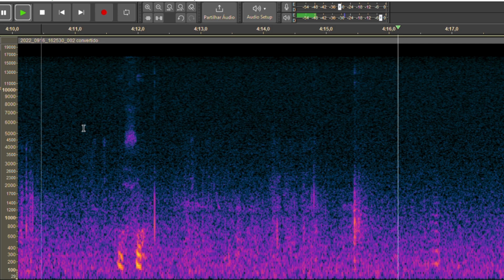Sound analysis (spectrogram) / wood knock Bigfoot Sasquatch / North Portugal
This is the sound analysis (spectrogram analysis) of the audio file extracted from the previous video "Wood knock in the forest - Bigfoot - North of Portugal"